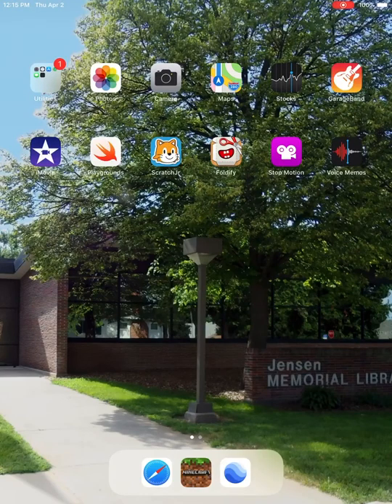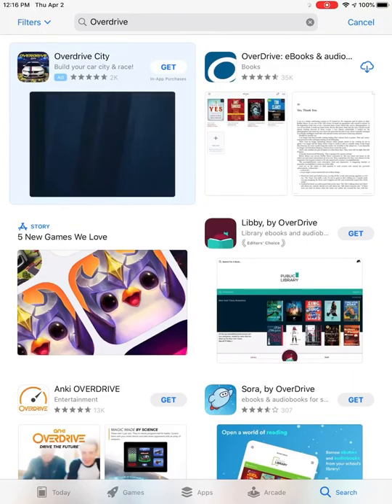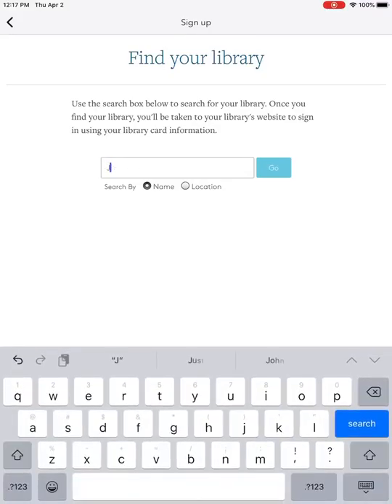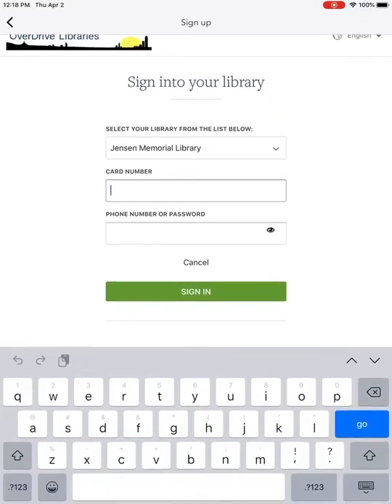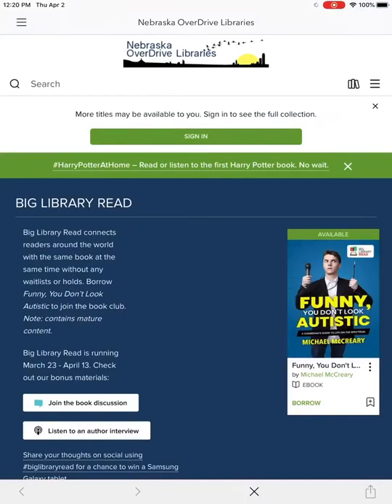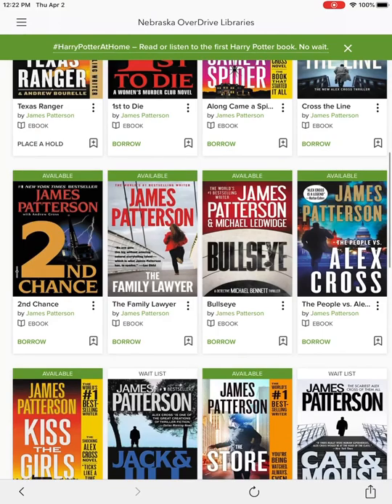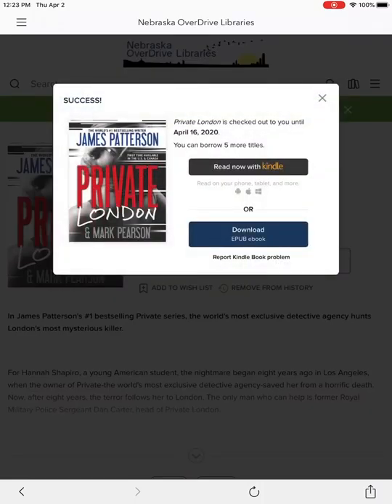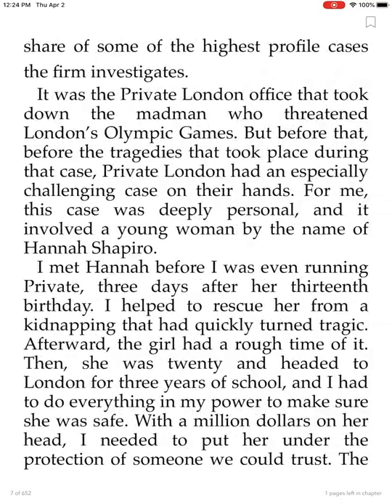Checking Out eBooks with Overdrive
A tutorial on using Overdrive for digital books through Nebraska Overdrive and Jensen Memorial Library.